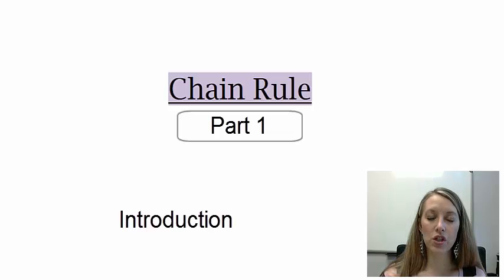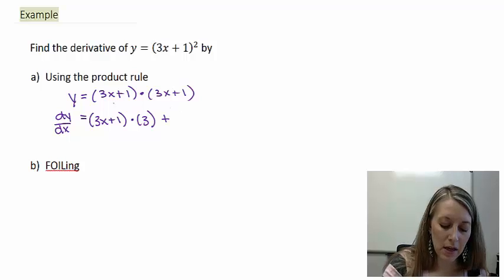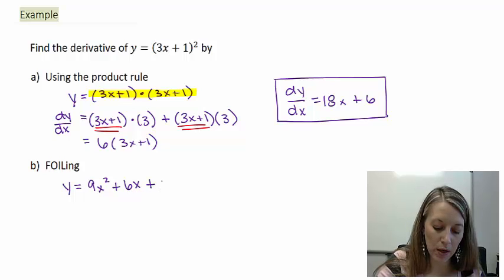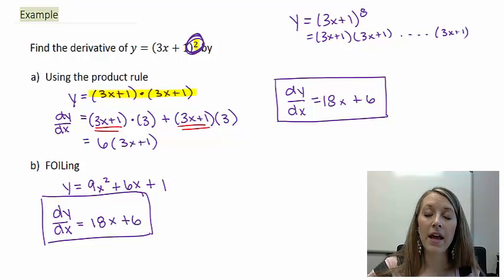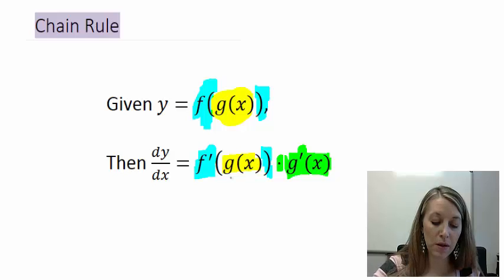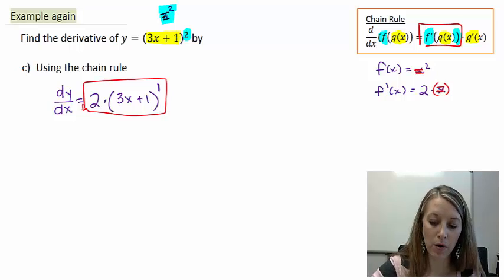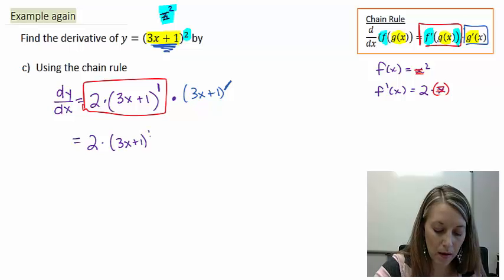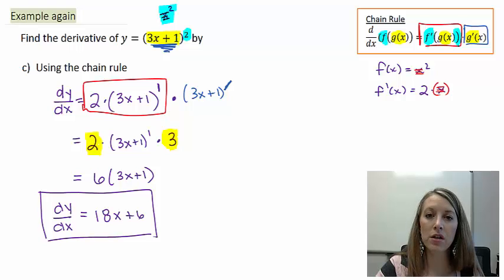1: Introduction to the Chain Rule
Introduction to the Chain Rule